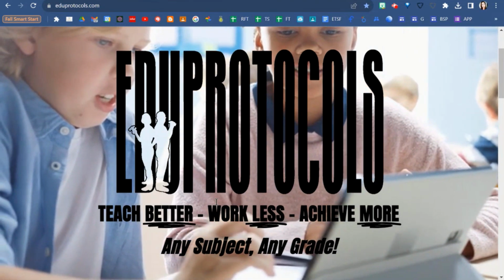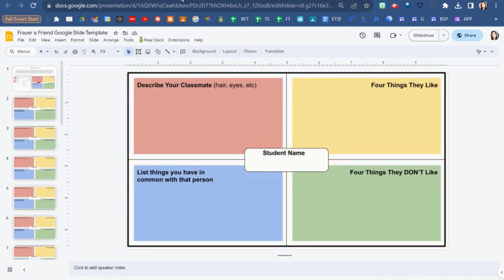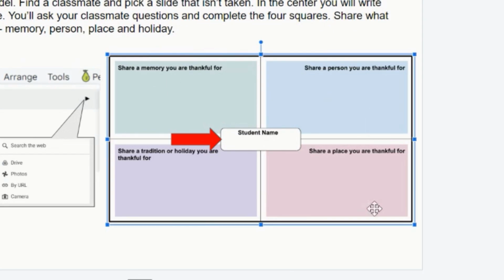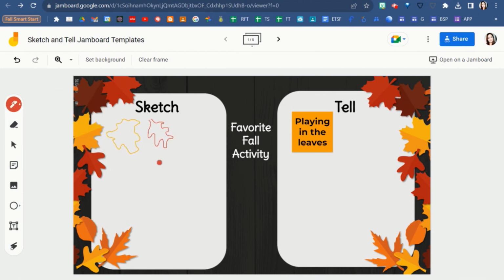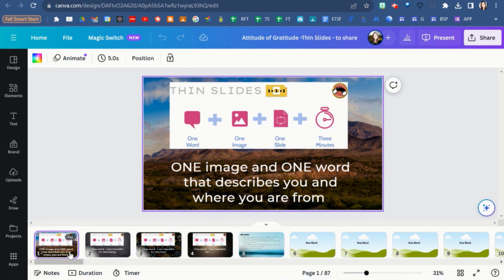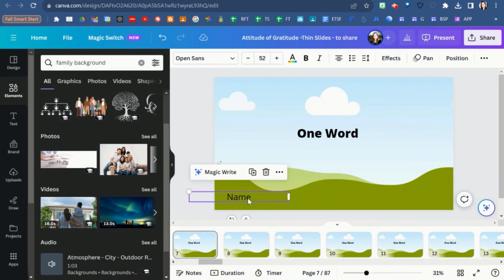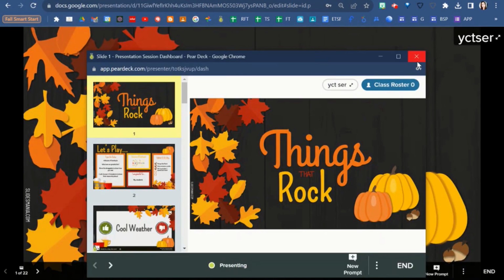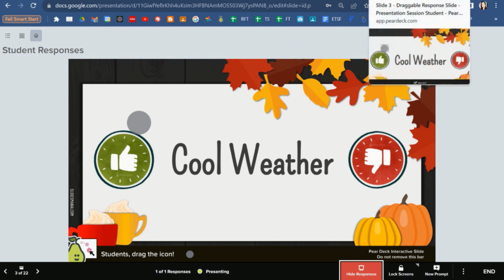EduProtocols - APS Attitude of Gratitude Fall Techtivities- EdTech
See our EdTech Techtivities- using SMART start frameworks for Fall Activities. All the frameworks and templates are created.

Eduprotocols Introduction 0:00
Frayer a Friend 0:46
Sketch & Tell 3:05
Thin Slides 4:48
Things that Rock 7:09

Want to learn more check out our APS Fall Attitude of Gratitude Techtivities

As well as the EduProtocols page all about tech tools with EduProtocols on our